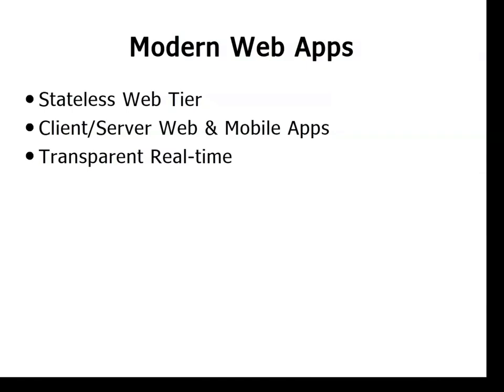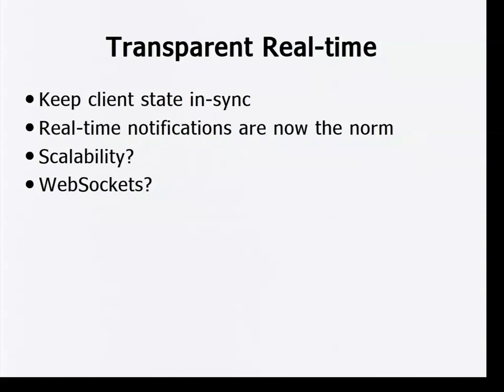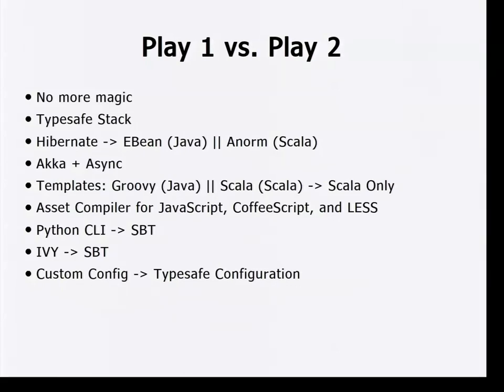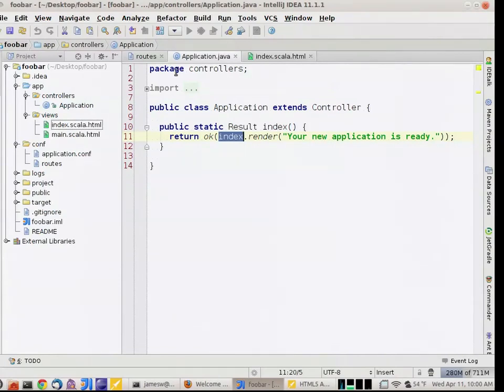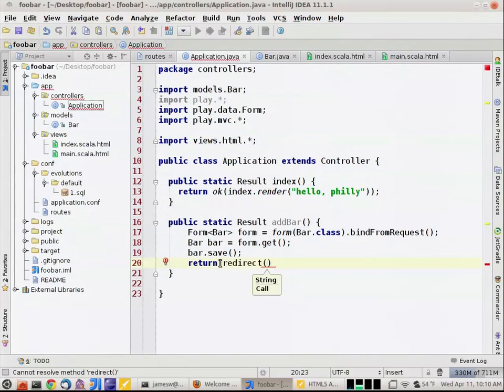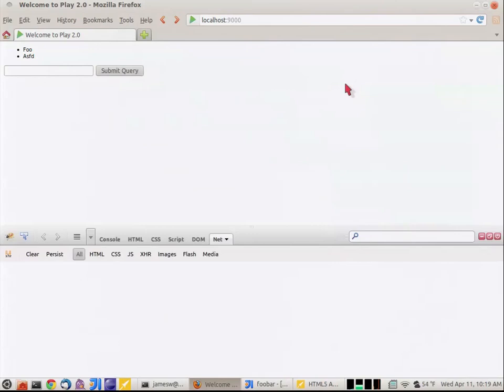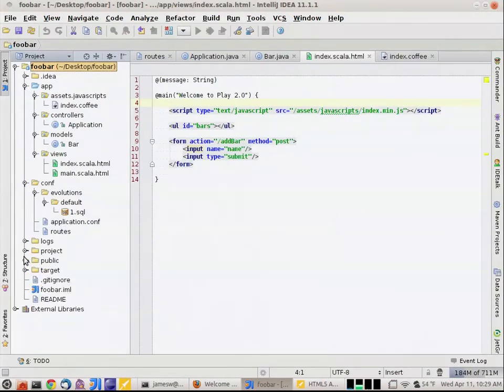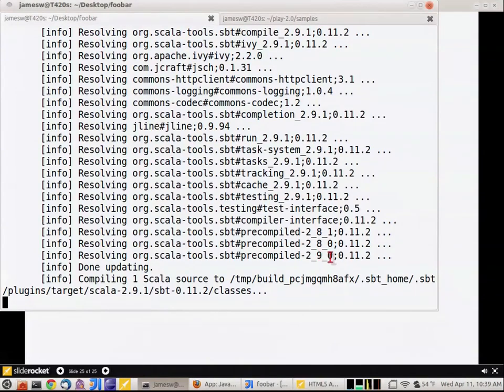ETE 2012 - James Ward - HTML5 Apps in Java & Scala with the Play Framework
The way we build applications is rapidly changing. HTML5, Scala, non-blocking IO, real-time push, and the cloud are welcome advancements in the world of web apps. Play Framework makes using these technologies a pleasure. In this session you will learn how to build next generation applications with Play Framework and deploy those applications on the cloud.